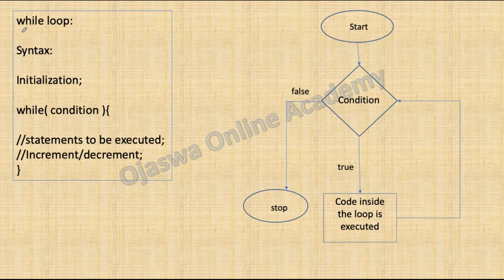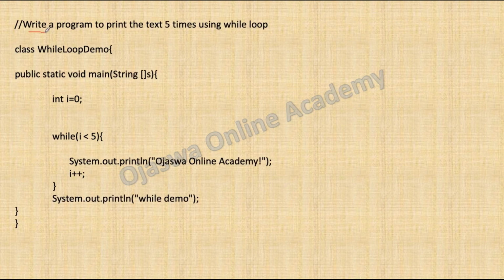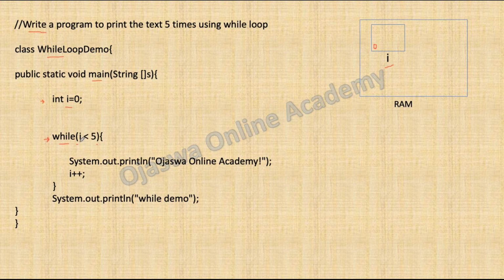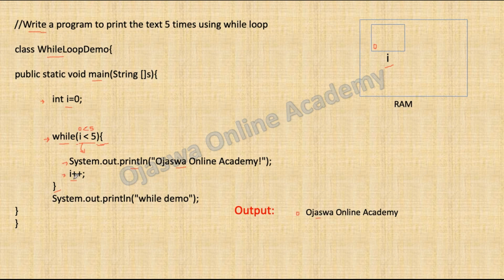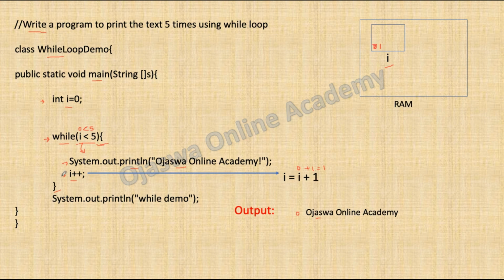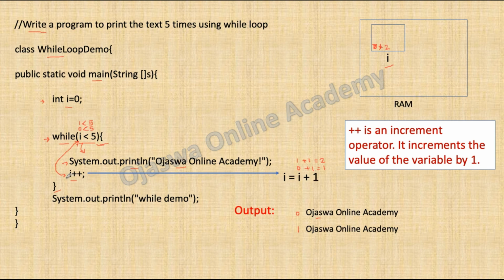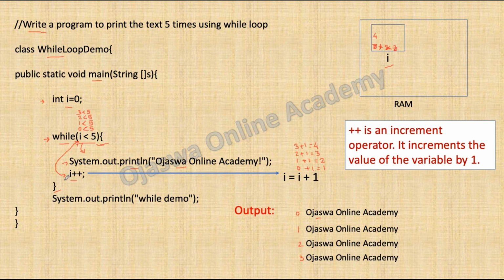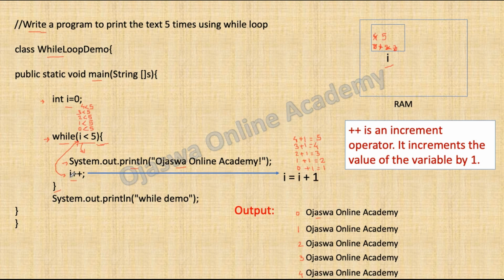while loop in Java | Write a java program to demonstrate while Loop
Write a java program to demonstrate while Loop

Java Tutorial
Java Tutorials
Free Java Course